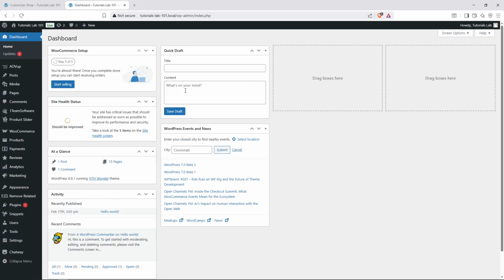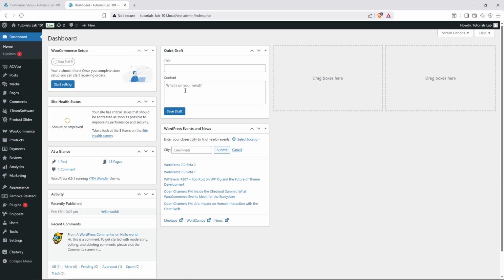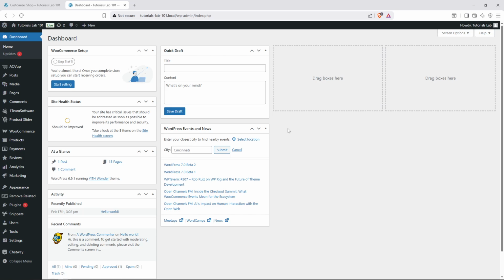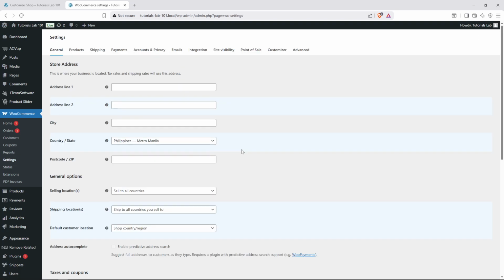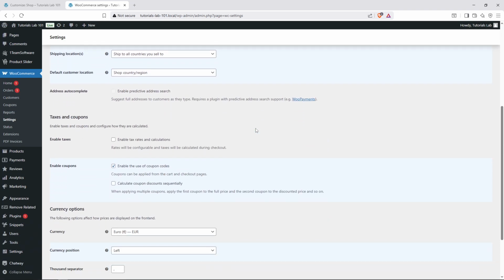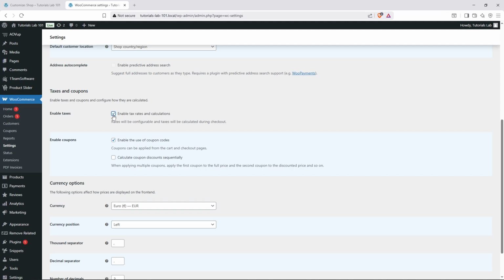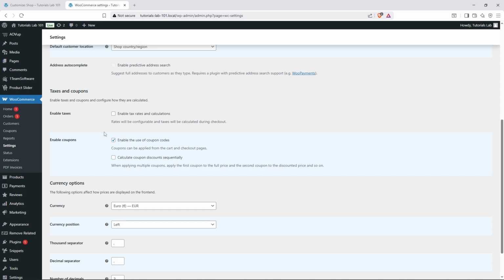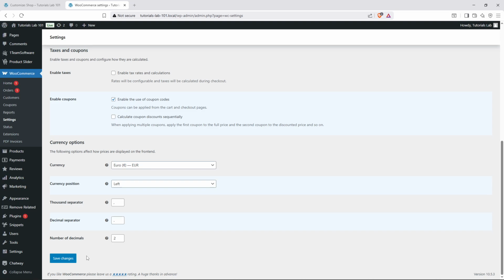How To Enable Or Disable Taxes For Woocommerce Products (Tutorial 2026)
Along the way, you'll learn how to enable taxes Woocommerce products, how to disable taxes Woocommerce store, setup tax options in Woocommerce, configure sales tax for Woocommerce, add sales tax to Woocommerce products, remove taxes from Woocommerce store, turn on tax calculation Woocommerce, turn off tax settings Woocommerce store, manage product taxes within Woocommerce, Woocommerce tax configuration tutorial guide, create tax rules for Woocommerce products, adjust tax rates in Woocommerce shop